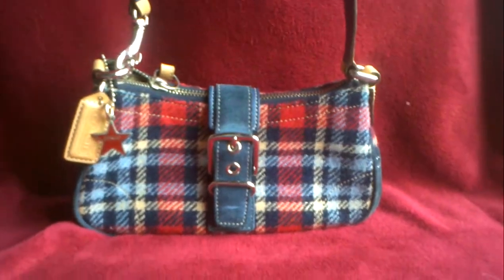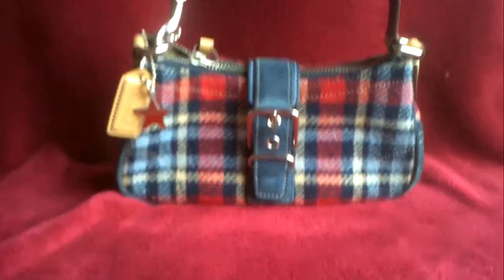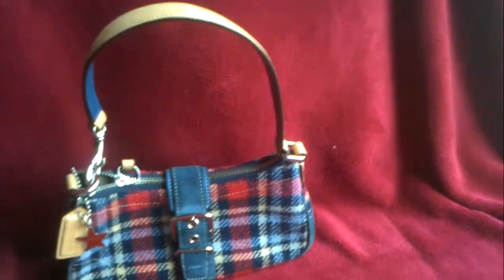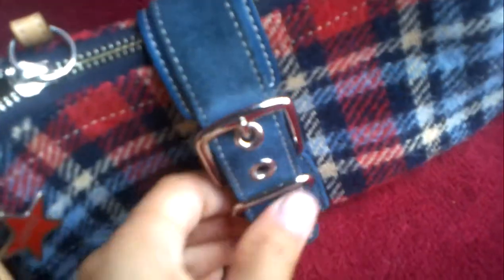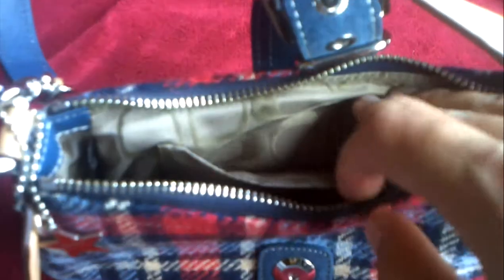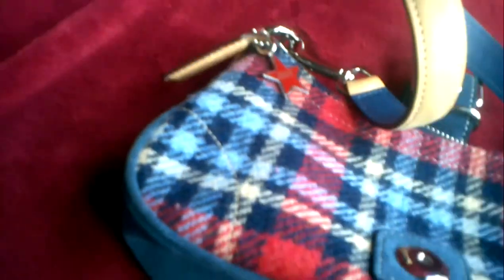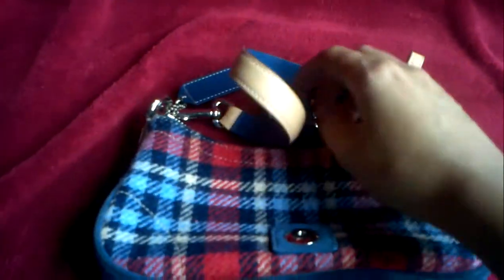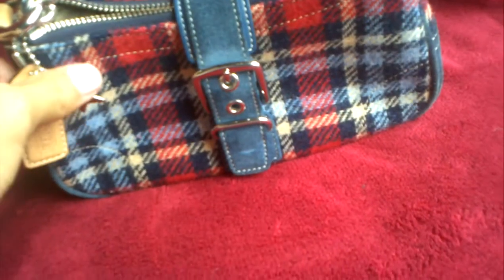Coach plaid purse